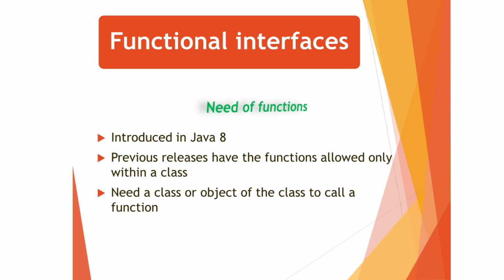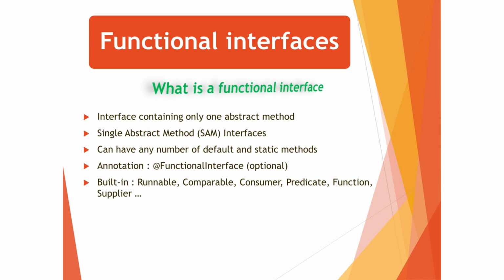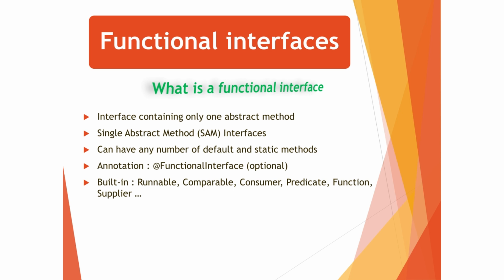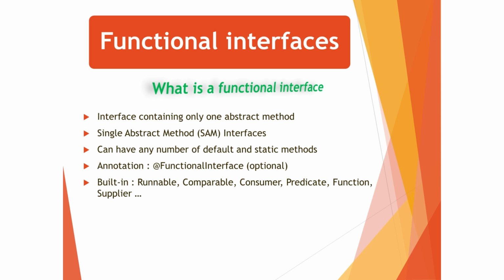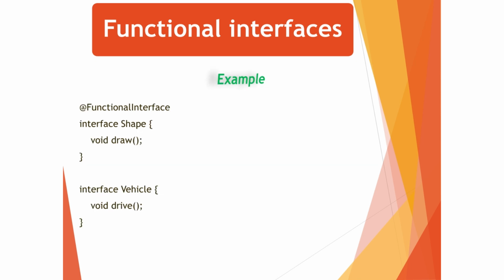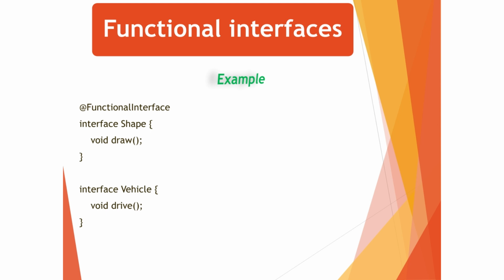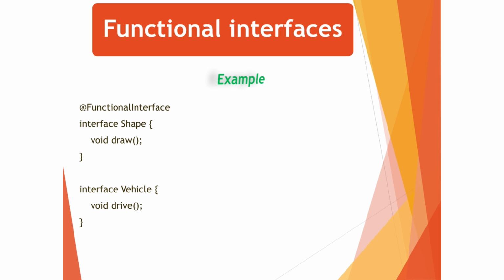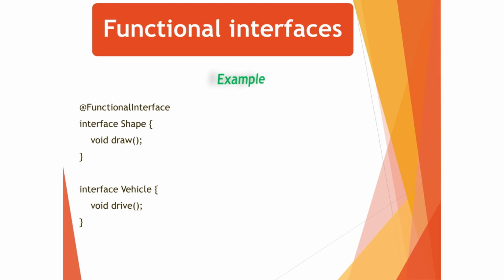Functional interface Tutorial - Java 8 features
Java 8 introduced the functional interface as one of its key features.
An interface containing only one abstract method is referred to as a functional interface.
This type of interface is specifically designed to support functional programming paradigms in Java.
The single abstract method within a functional interface is often called the functional method, and it serves as the signature for the lambda expressions or method references associated with that interface.
The @FunctionalInterface annotation is used to explicitly declare an interface as a functional interface, though it's not mandatory for an interface to be functional.
The functional interface is also called Single Abstract Method (SAM) Interfaces.

00:00 Introduction
00:10 "Need of functions"
00:47 "What is a functional interface"
02:18 Example